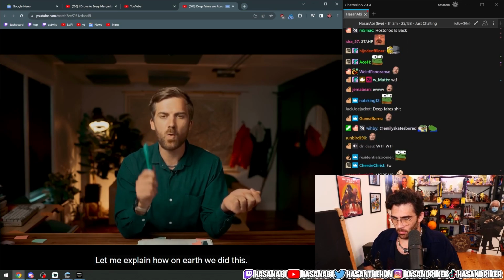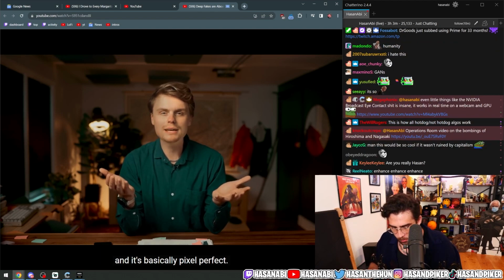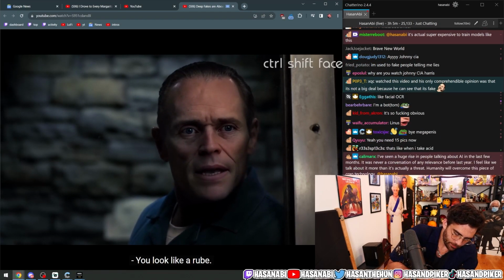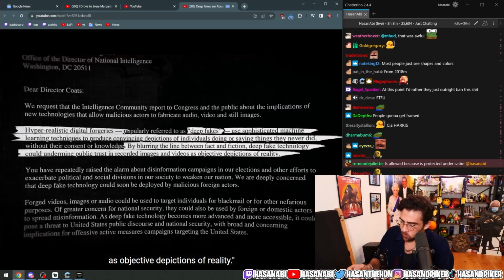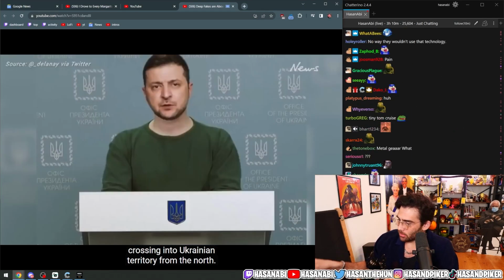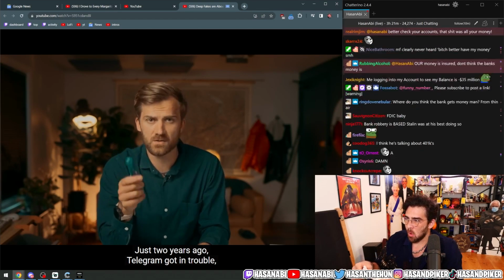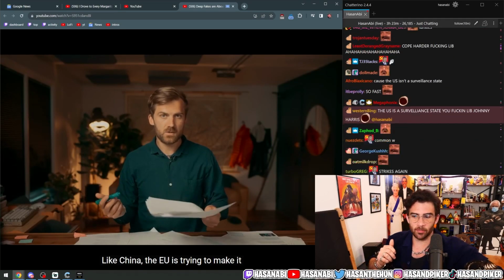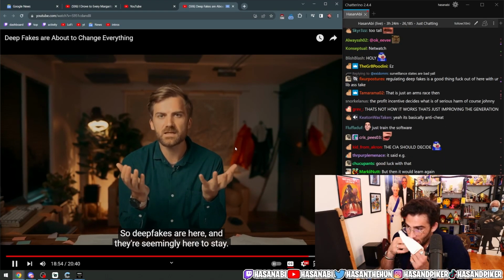Deep Fakes are About to Change Everything | HasanAbi Reacts to Johnny Harris